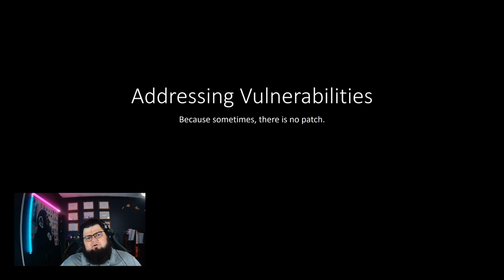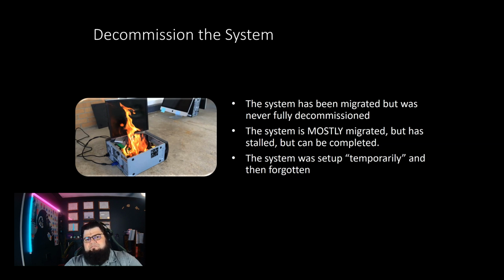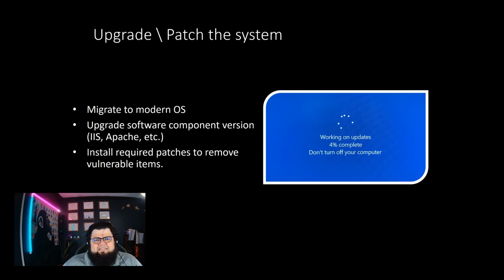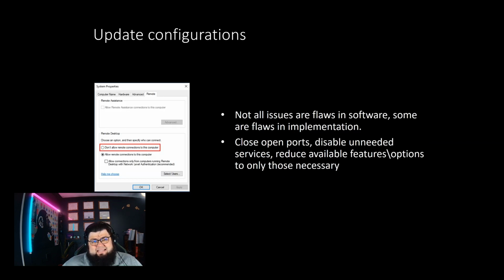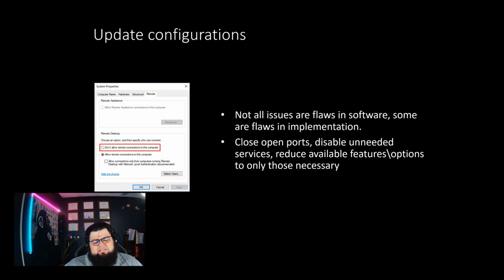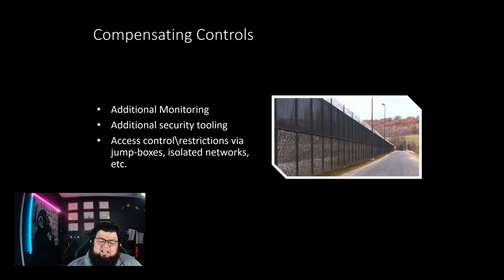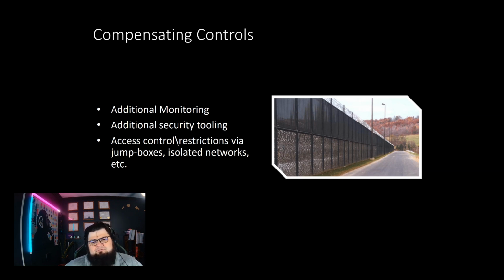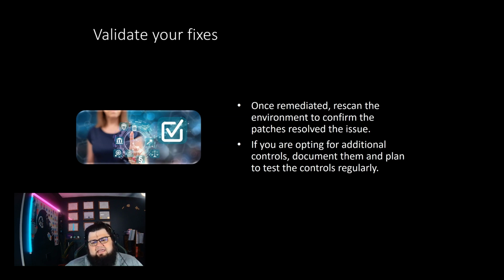Cybersecurity Awareness 2023 - Vulnerability Remediation Options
Cybersecurity Awareness Month 9\31

Once you identify vulnerabilities in your environment, the next step is taking action to reduce the risk present to you. This can be tricky in networks where there is a heavy reliance on older technology, or complicated dependencies in systems or vendors who manage systems for you.